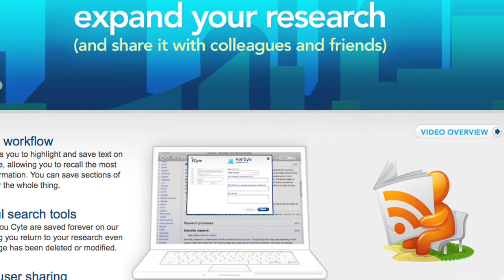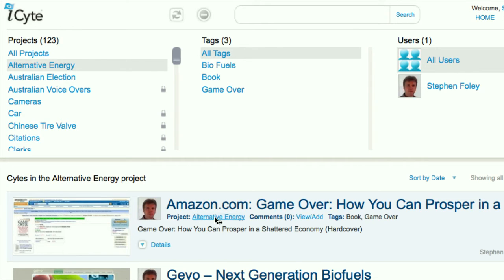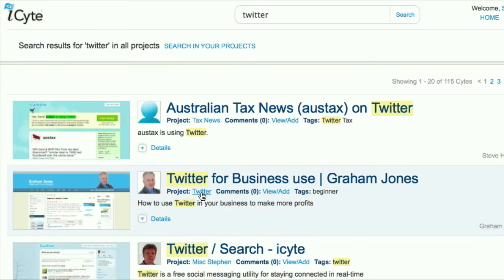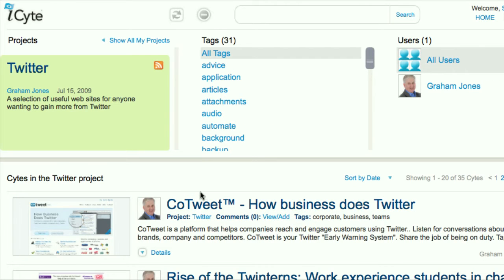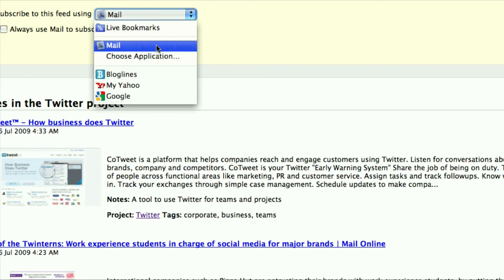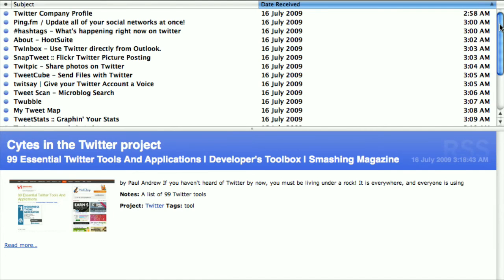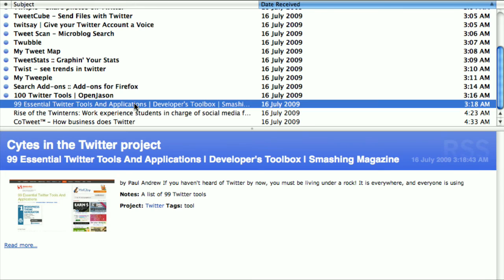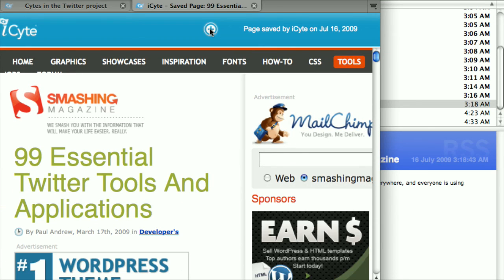iCyte RSS Feeds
How to setup an RSS Feed in iCyte